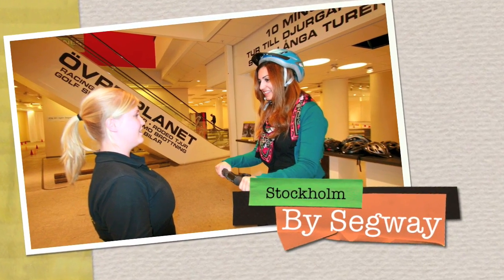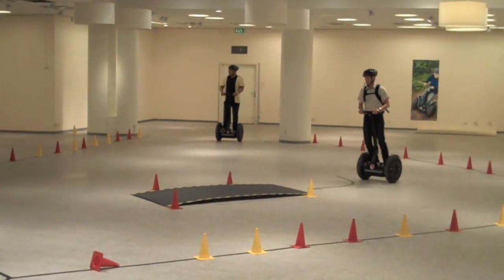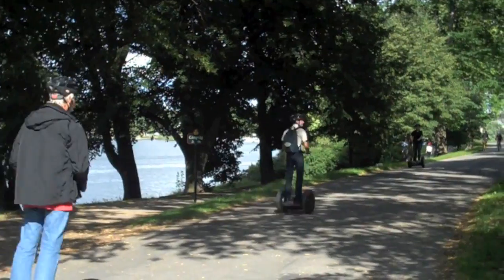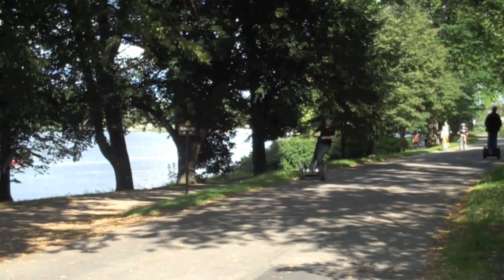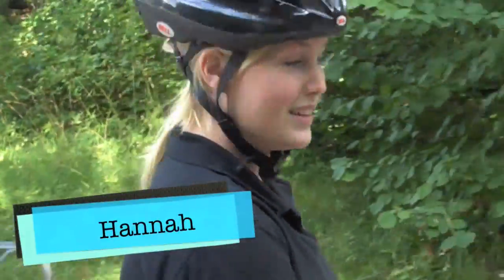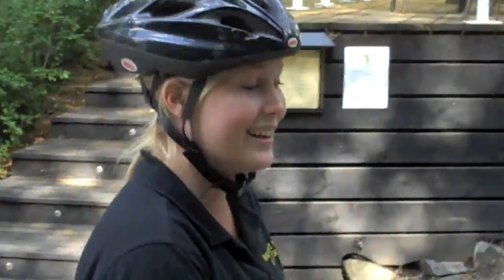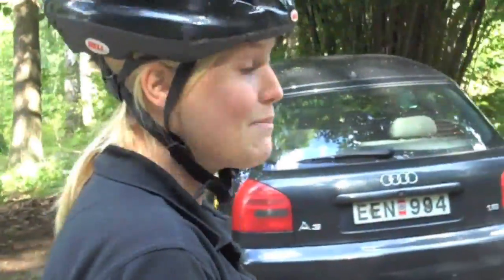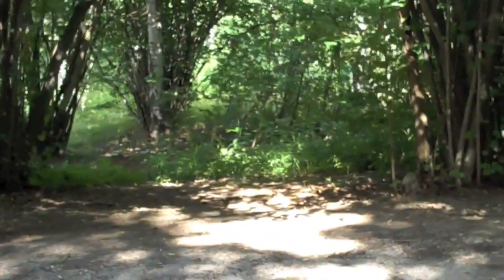Stockholm By Segway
One fun way to see Stockholm: by Segway. The 90-minute tour takes you along Strandvagen and into Djurgarden for one invigorating tour.